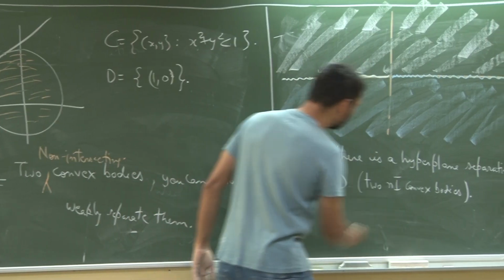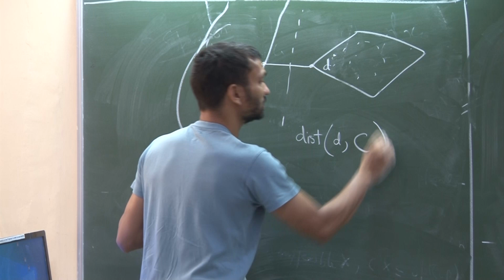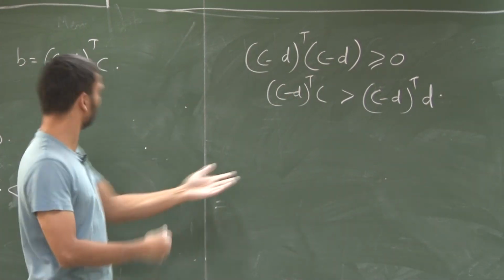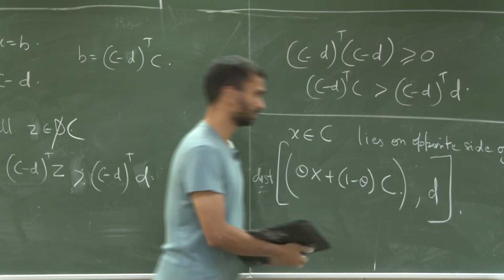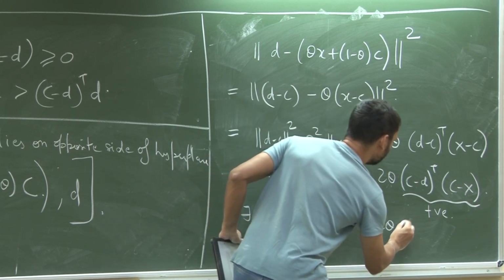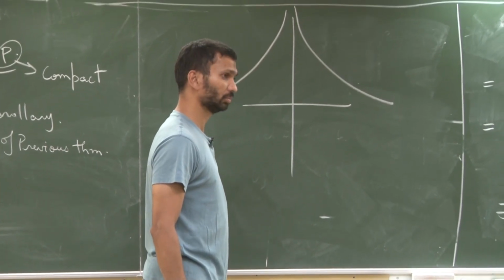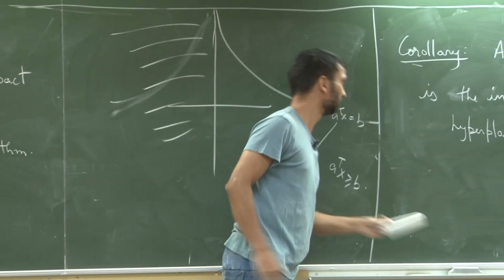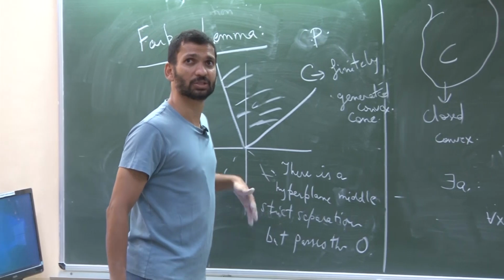Lecture 24 - Hyperplane Separation Theorems